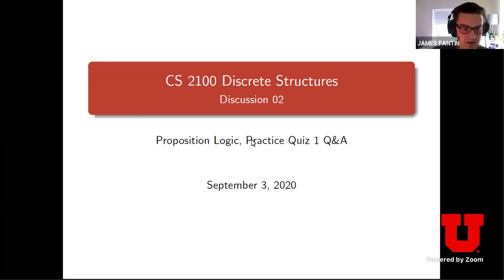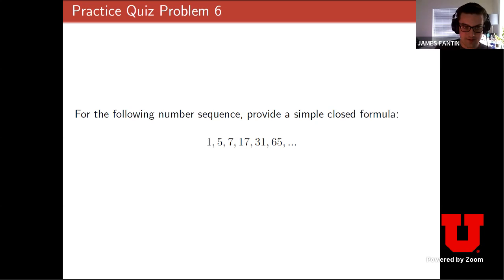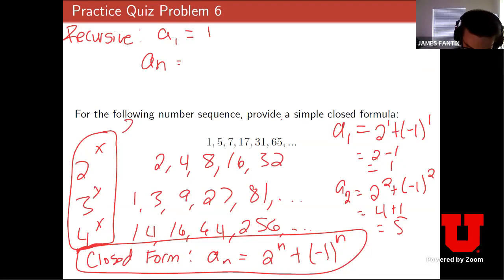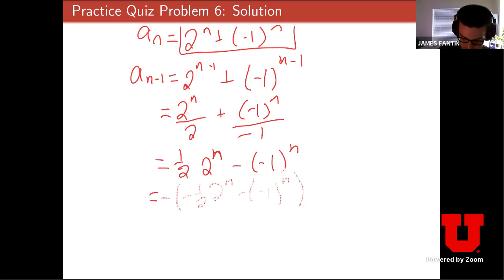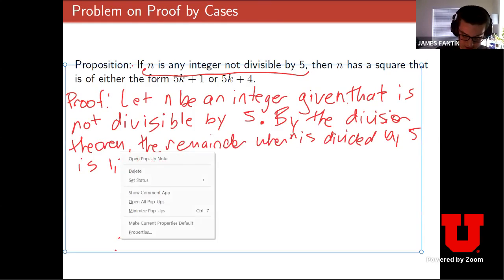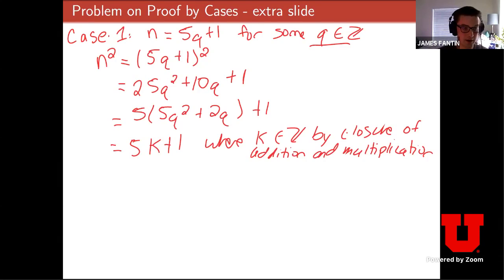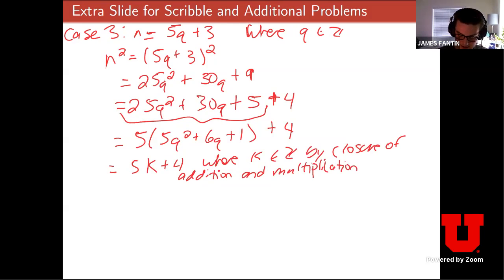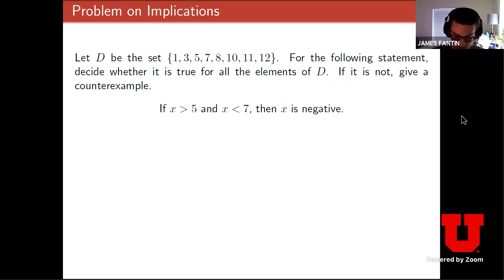Discussion 02 - Section 23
Discussion 02 - Section 23: Number Sequences, Propositional Logic